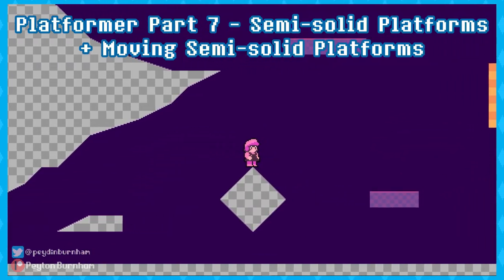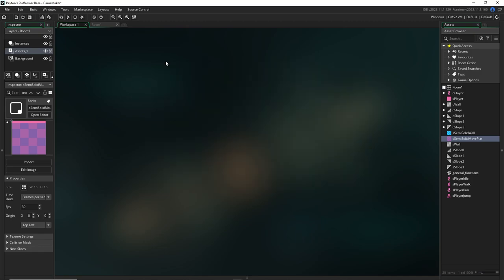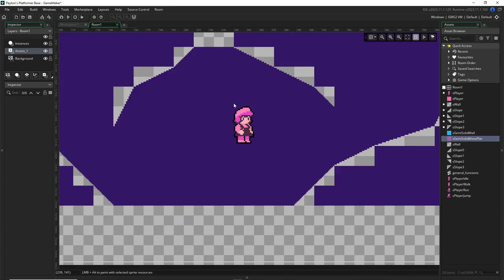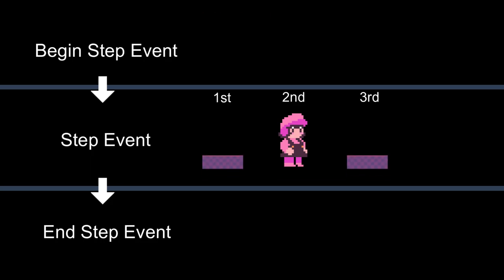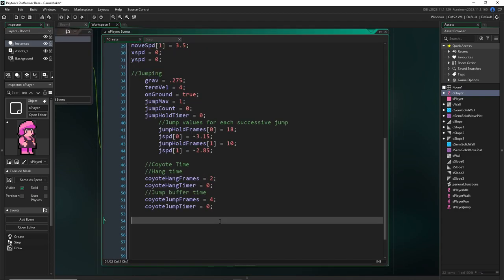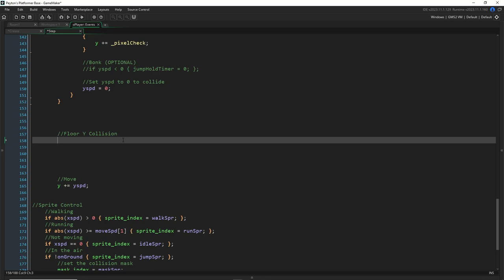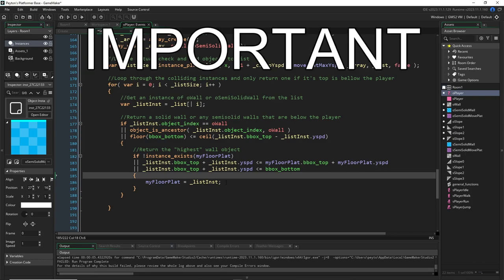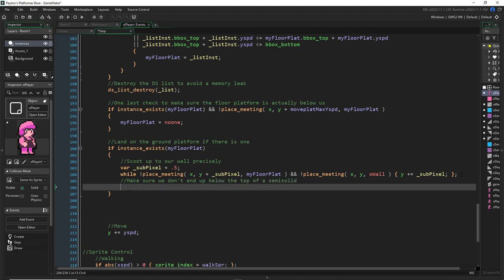Make a Platformer in GameMaker! Part 7 (Moving Semi-Solid Platforms)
0:00 Intro
56:31 Intermission End